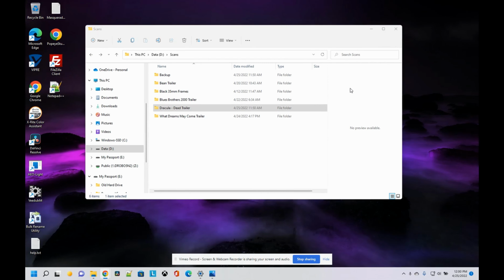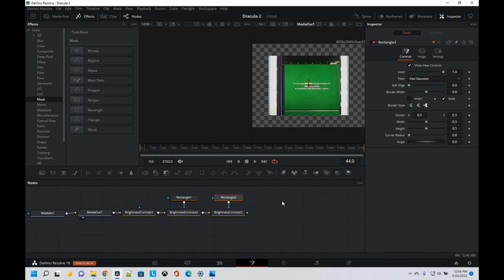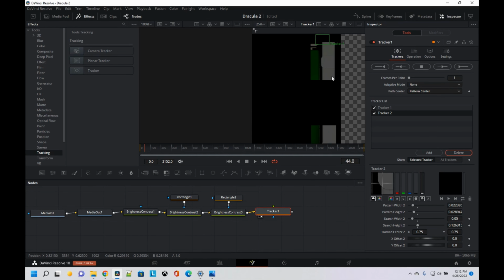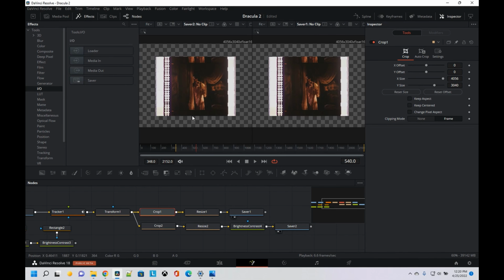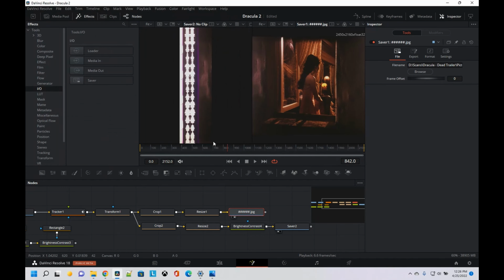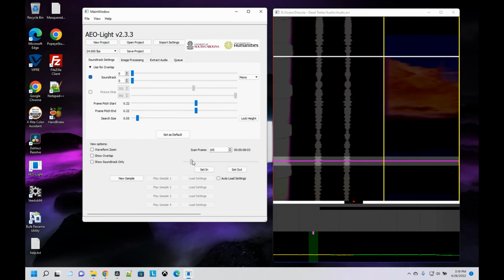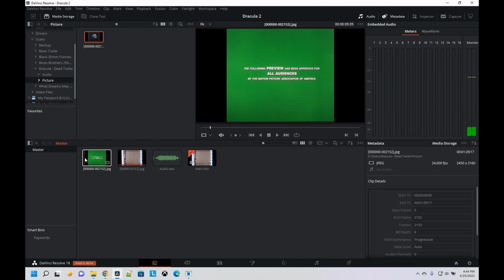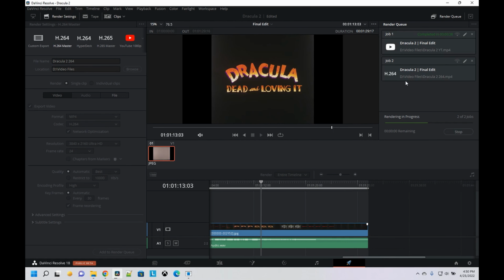Processing Scanned 35mm Film - UHD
If you're wondering what the post process is for turning thousands of still frames into a video with sound, this is your guide.  In this video I go through converting a scanned 35mm film trailer into a watchable video.  I use free utitlities such as Davinci Resolve, VirtualDub, and AEO-Light to accomplish amazing results.  Shout out to Denis-Carl Robidoux, Inventor of the Gugusse Roller and Damien Taylor for the information and guidance they provided so I could make the scanner and learn how to use it.  I'm sure other DIY scanner owners will benefit from this tutorial as well.